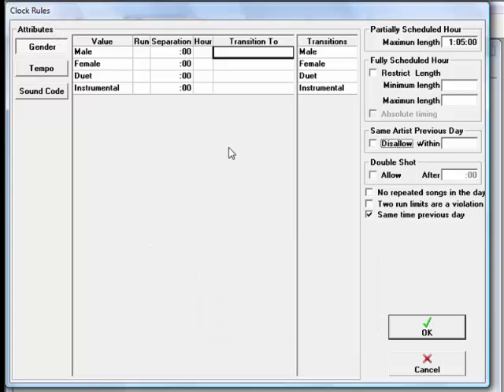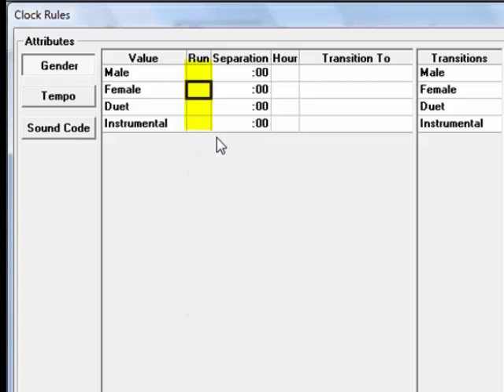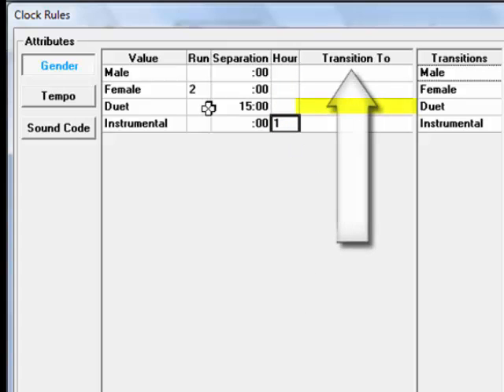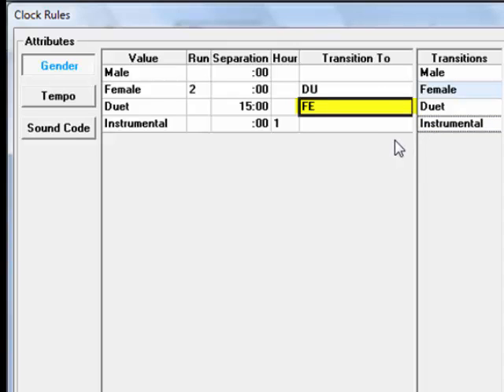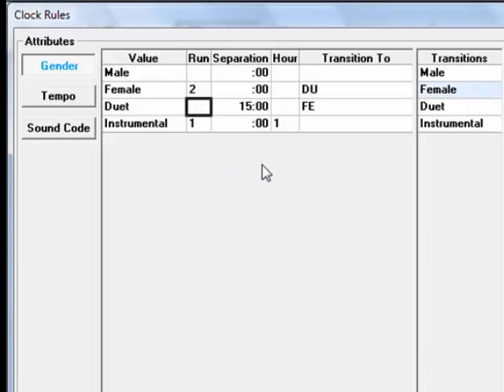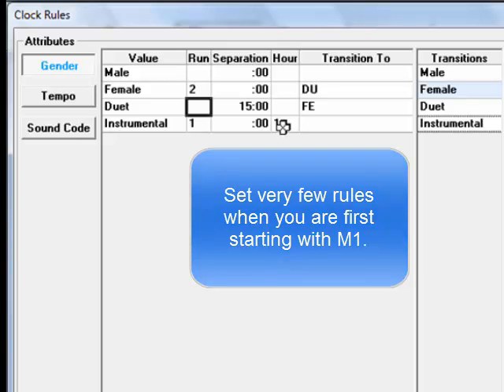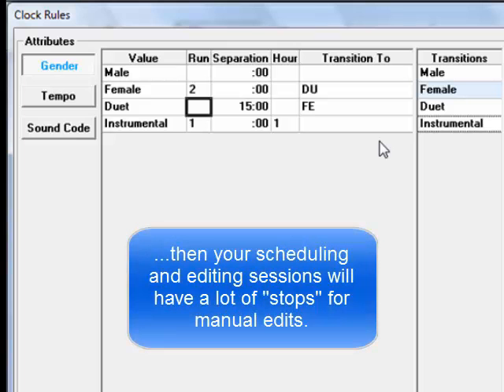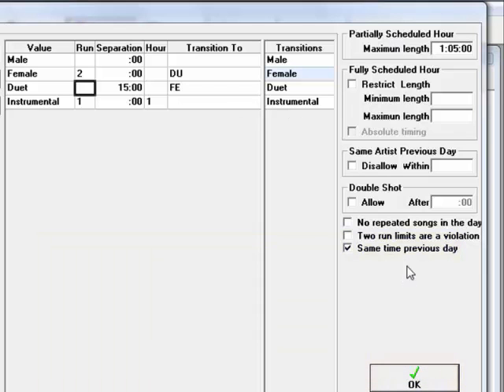Clocks - Clock Rules Part 1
Setting formatting rules to control music flow with the music scheduling software is easy to do. Be careful not to set your rules too "tightly".